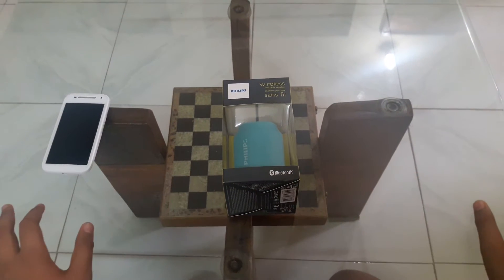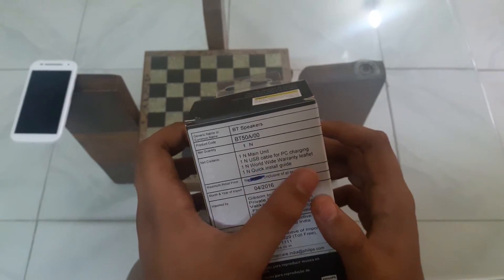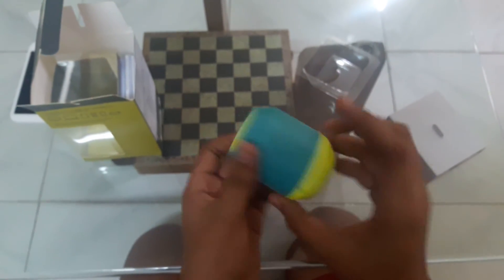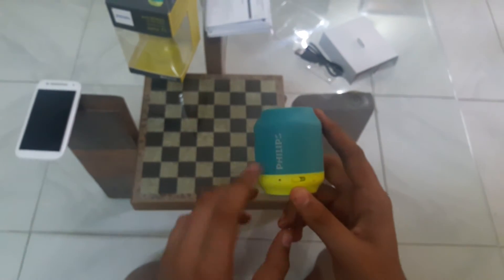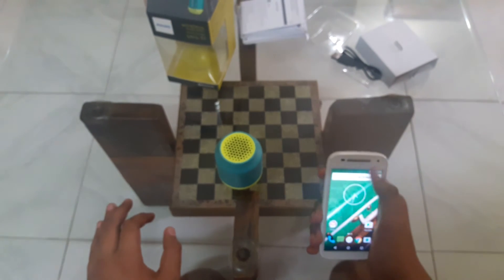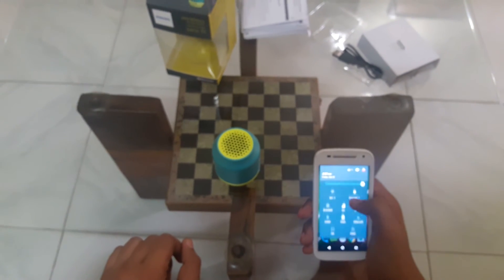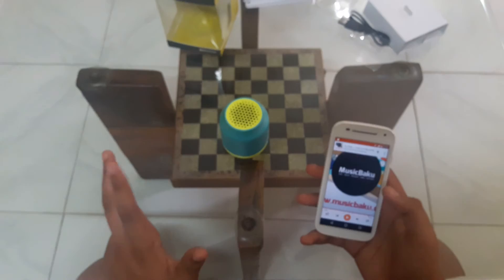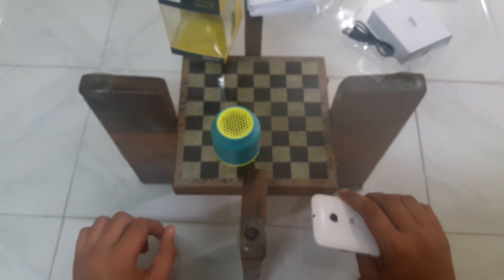Philips bt50|| Bluetooth speaker||Unboxing and first look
Please buy using this link. It does help the channel. Philips BT50A/00 Portable Bluetooth Mobile/Tablet Speaker